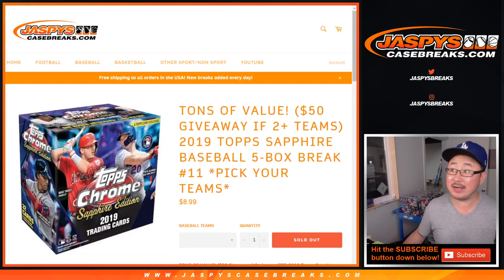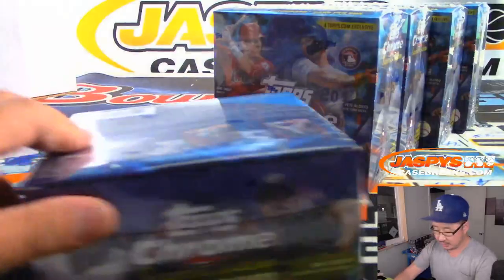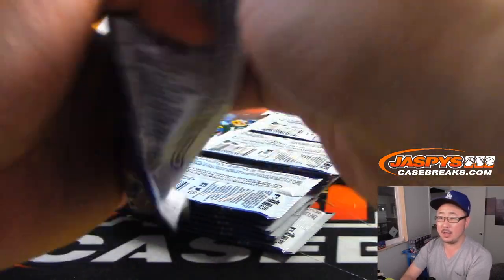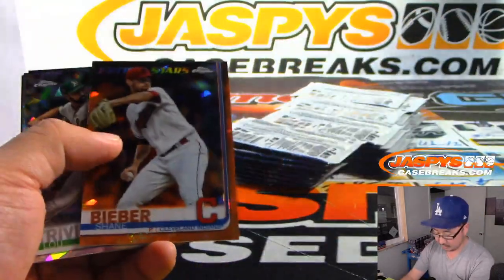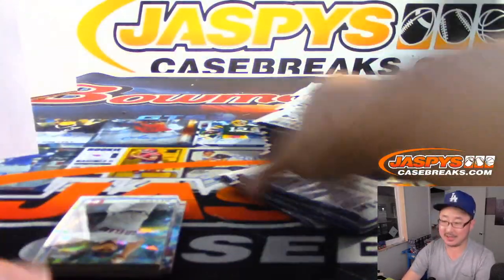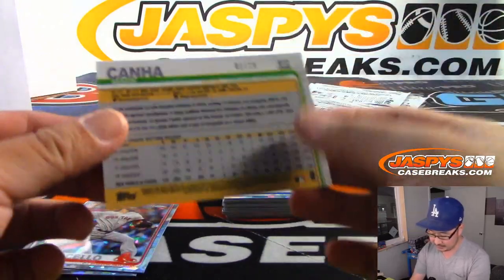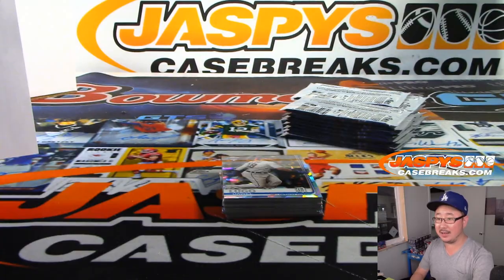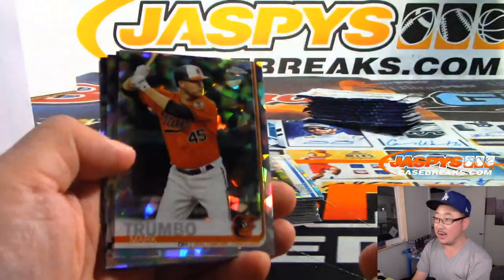Fr, 10.04.19 || 5Box PYT #11 || 2019 Topps SAPPHIRE Baseball (MLB)